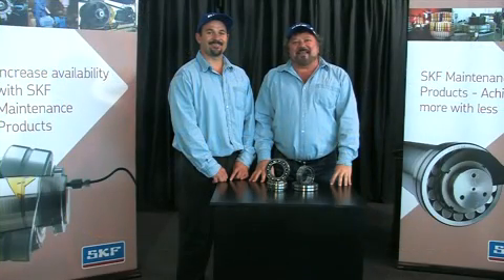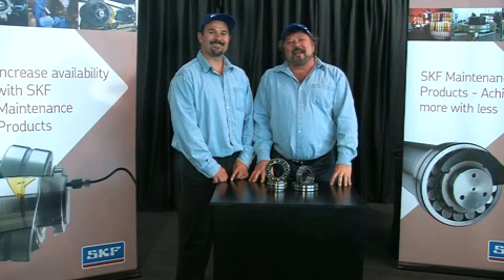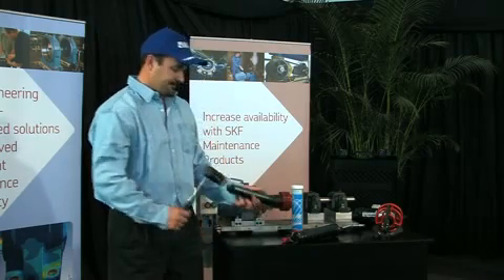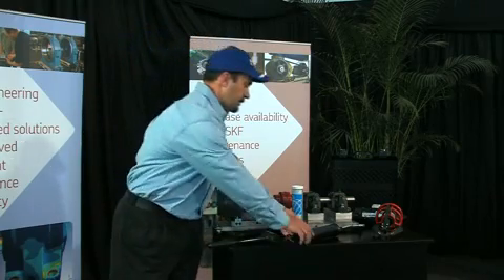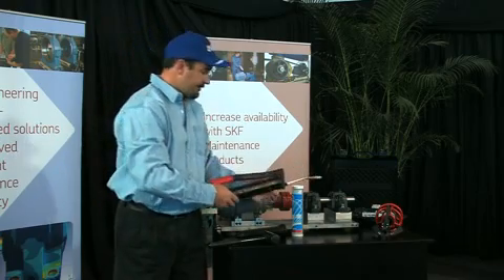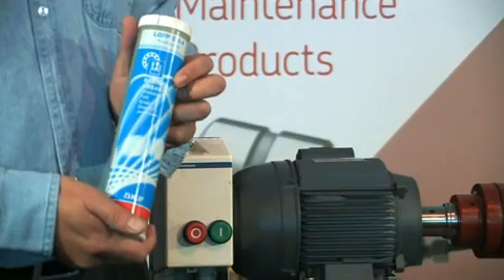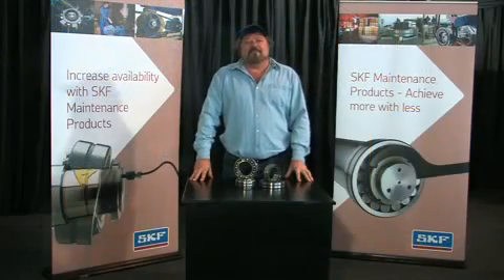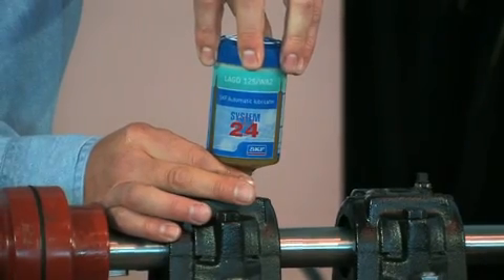SKF Maintenance products - Keep on Rolling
This video shows an overview of the SKF Bearing Maintenance products and what you need to look out for in extending the service life of a bearing.

How do you extend the service life of a bearing? Get an overview at SKF Bearing Maintenance products and methods concerning mounting and lubrication, alignment relubrication, basic condition monitoring and dismounting.